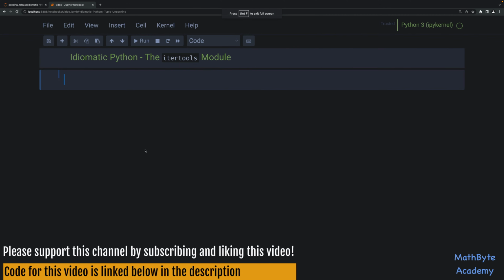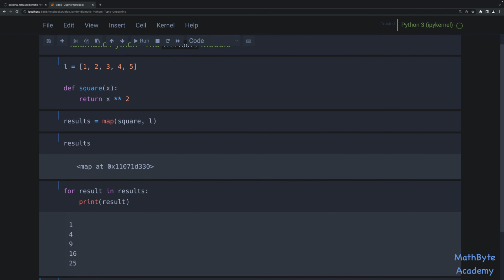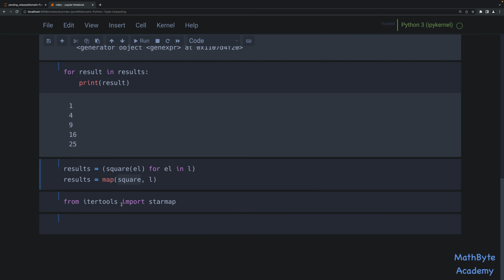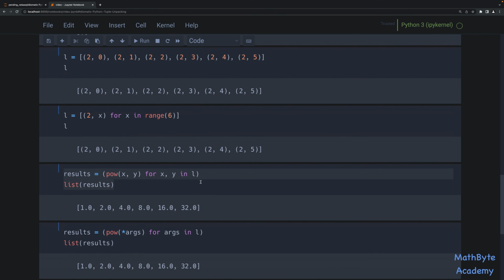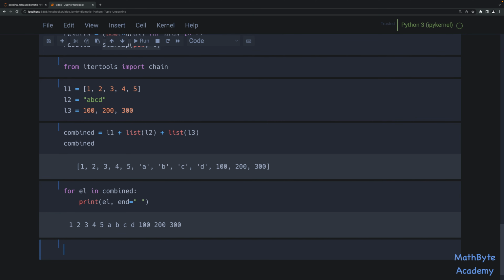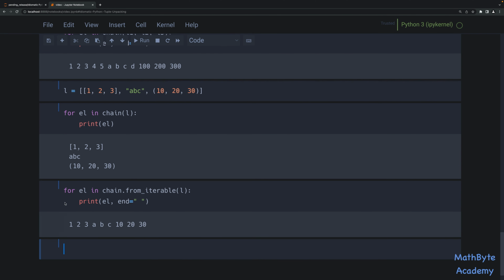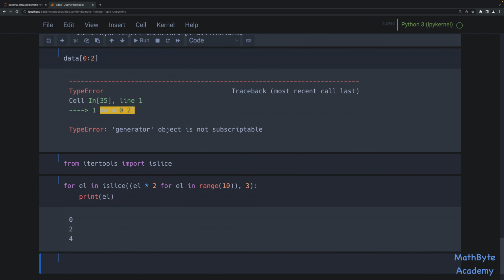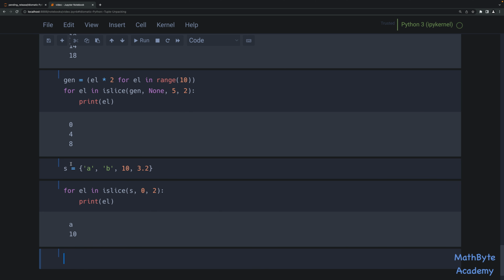Idiomatic Python: The `itertools` Module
Leveraging the `itertools` standard library module for more Pythonic coding.